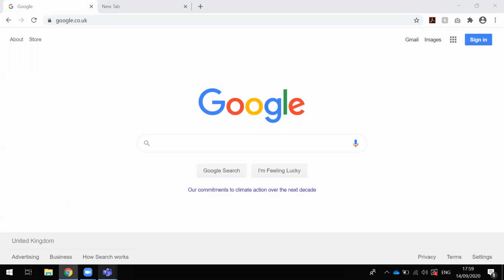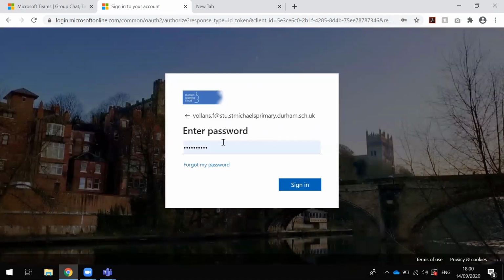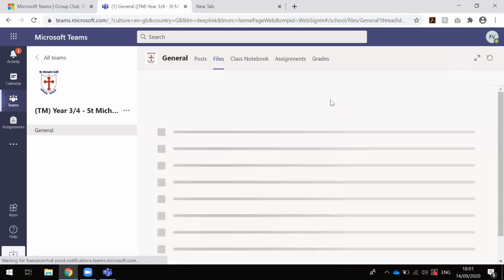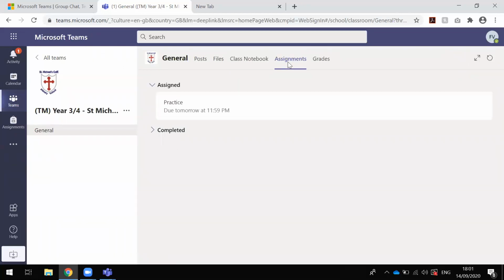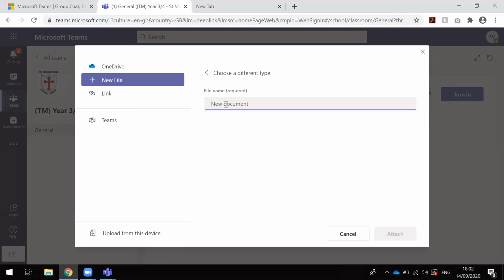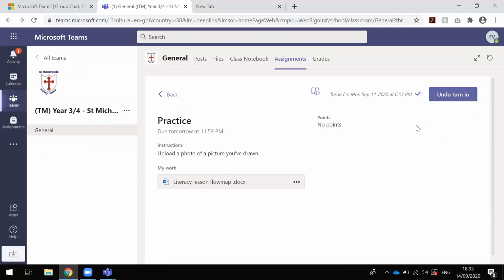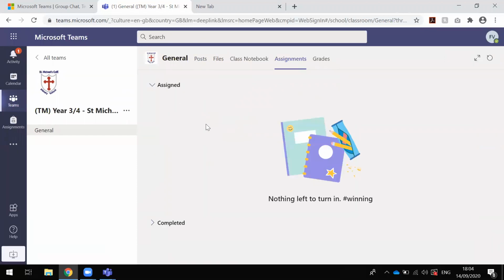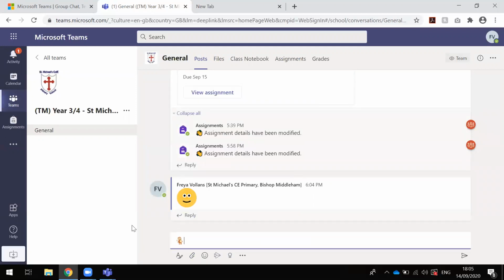Teams help with Mr Hindmarsh